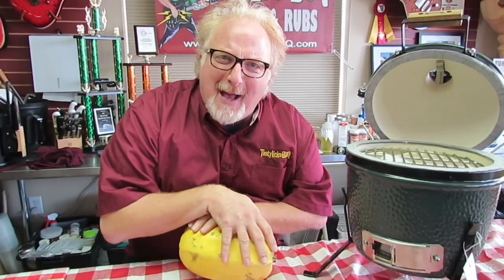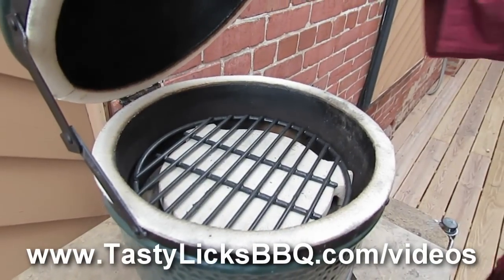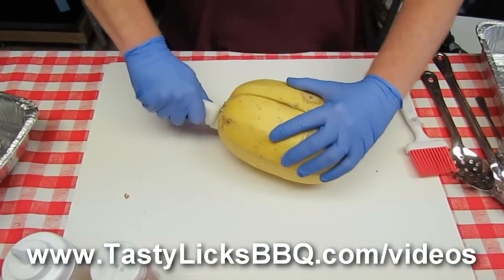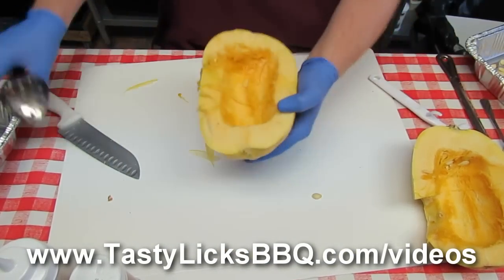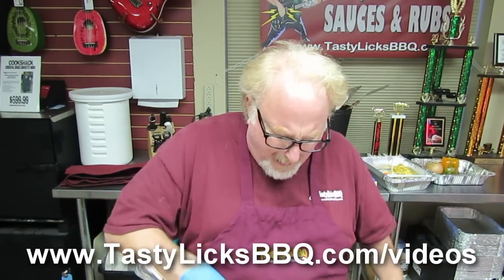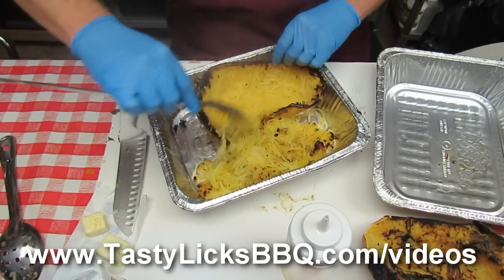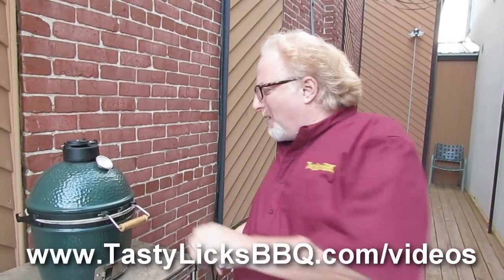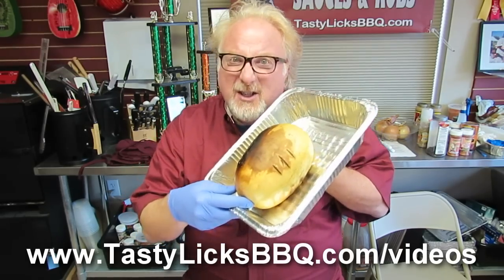Spaghetti Squash on the Big Green Egg MINI and Kamado Joe BIG JOE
OK ...HERE WE GO ! ... today the SmokinGuitarPlayer is gonna show us how to cook a spaghetti squash in a big green egg MINI EGG ... will it fit? ...even more importantly .WILL IT EXPLODE??? You 'll fiind out on this video. He also have bonus video # 2 INSIDE this video ... you'll see how to cook spaghetti squash on a "regular" grill (Kamado Joe "Big Joe"), for those of us that don't happen to have a Big Green Egg Mini Egg hanging around ... so watch how to prepare this nutritious and delicious (and FUN) feast. Of course, it's WAY better if you use the "official" seasoning on it ... Tasty Licks BBQ Supply's "Tree Hugger" Veggie Blend . Get it in our store in Shillington, Pa. (the grillin' capital of the world) or on our And if you want to see way more videos like this one, checkout